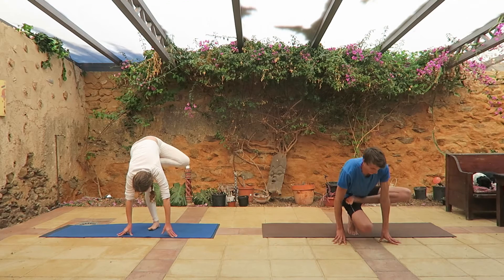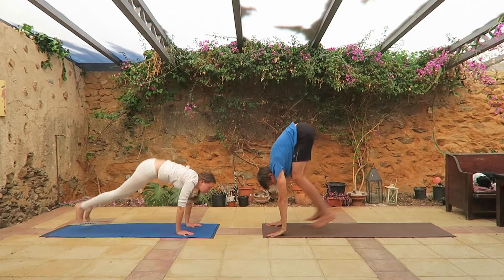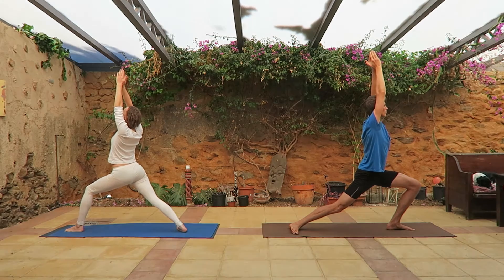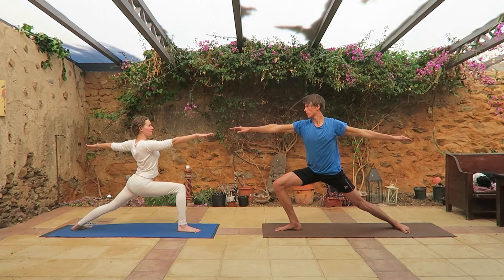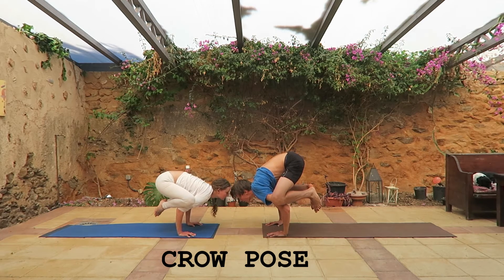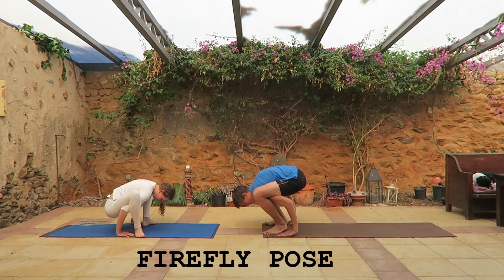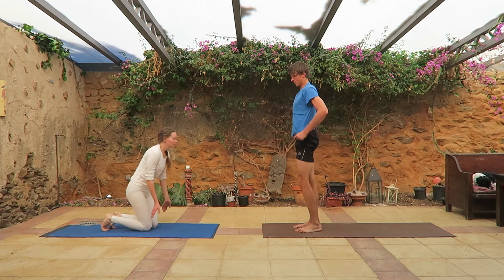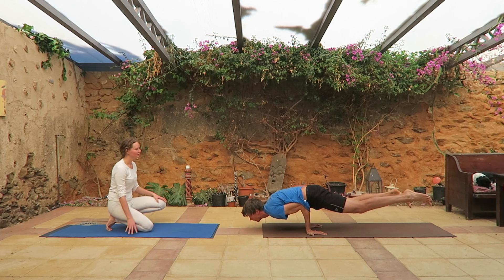Yoga practice - Warior pose, crow pose, firefly, peacok